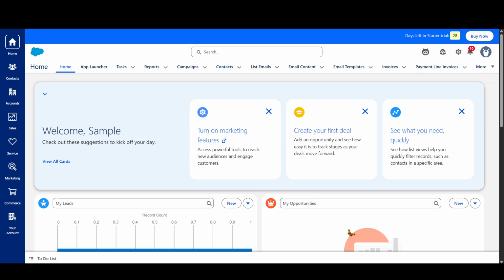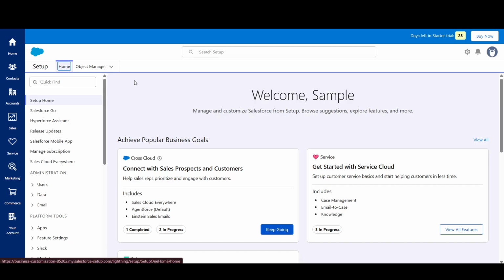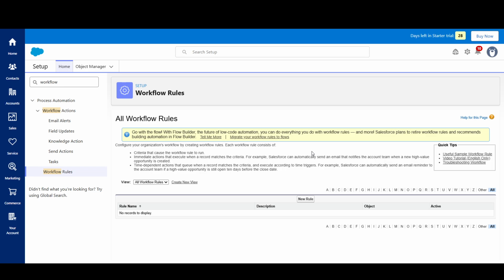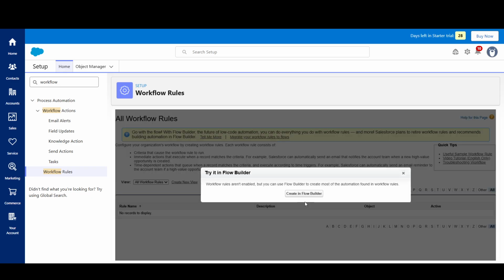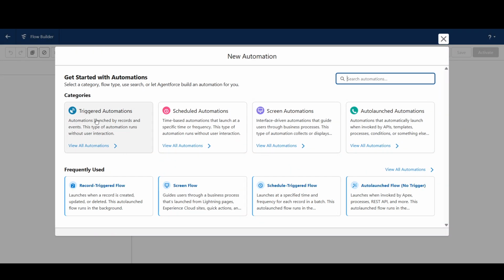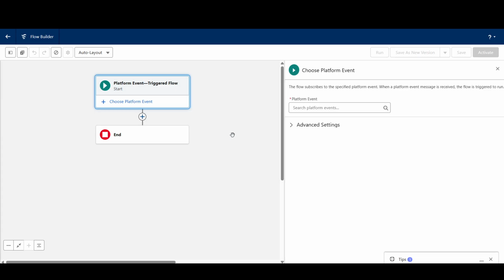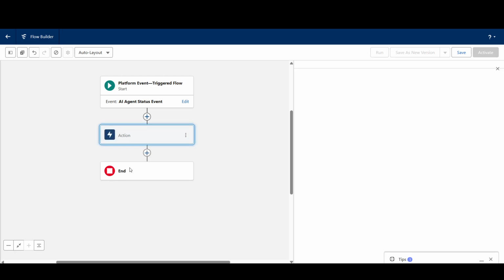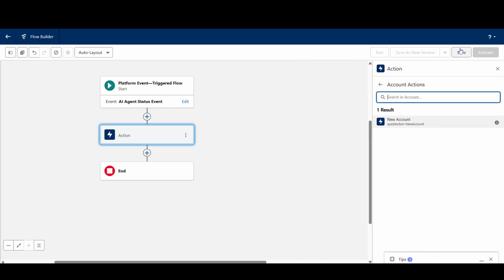How to Create Workflow in Salesforce [EASY TUTORIAL]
How to Create Workflow in Salesforce